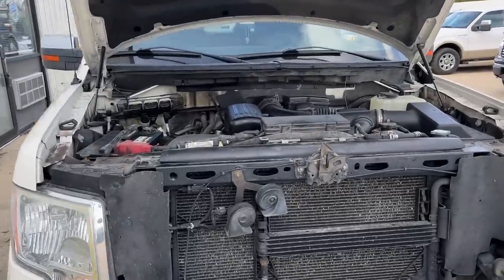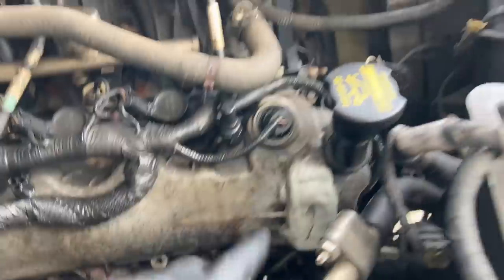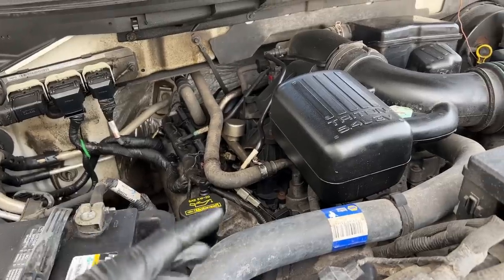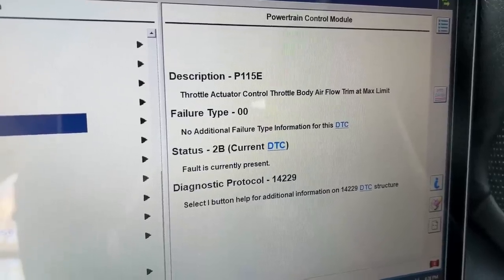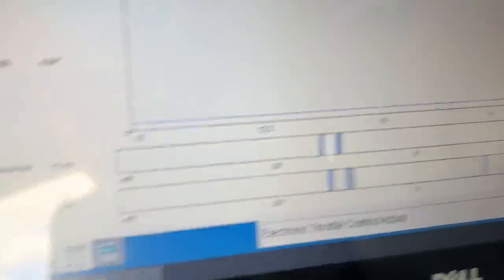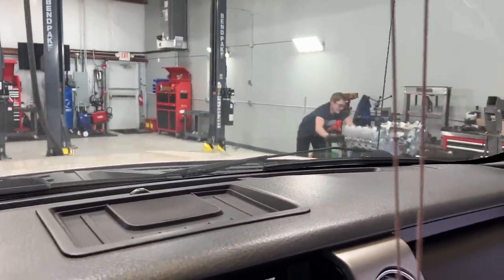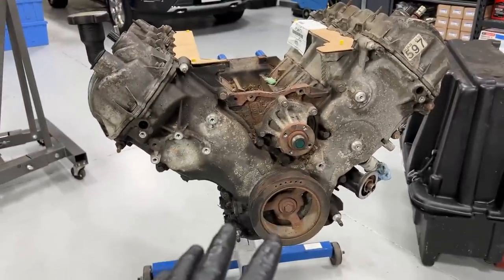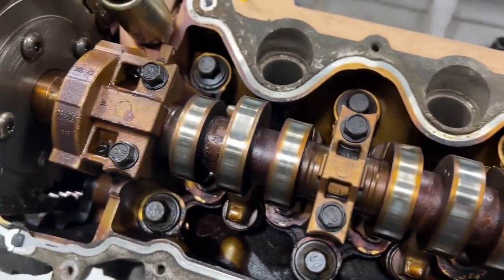Why are Ford 5.4L 3v Triton Engines Jumping Time and Cracking Valve Covers?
In this video we explore why the Ford 5.4L 3v triton engines are cracking valve covers and jumping timing.

Forscan is a free Ford Specific Diagnostic Software:
ELM 327 Adapter I Recommend-
In this video we explore why the Ford 5.4L 3v engines are now cracking valve covers and jumping time.